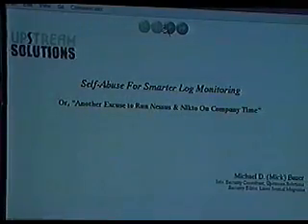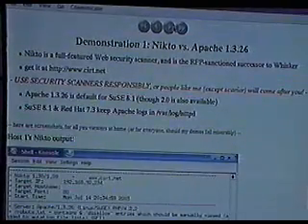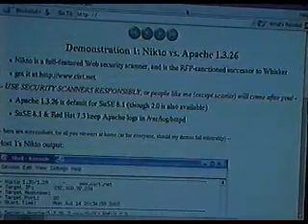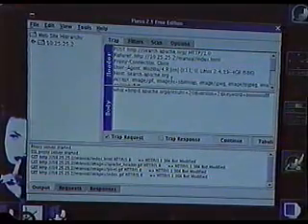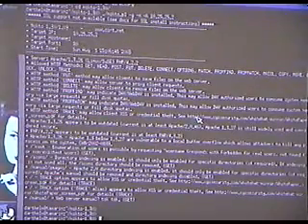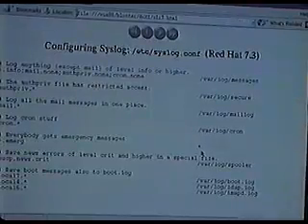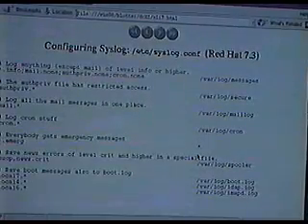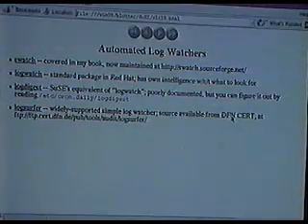DEF CON 11 Hacking Conference Presentation By Mick Bauer - Self Abuse for Smarter Log Monitoring - Video